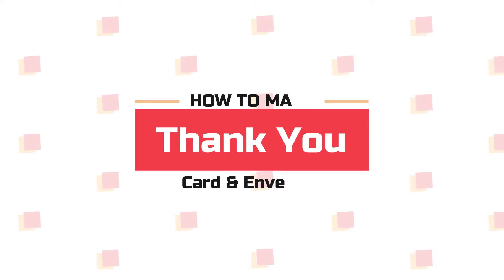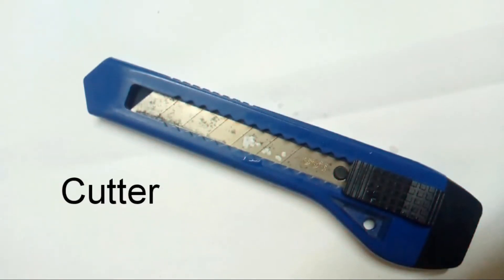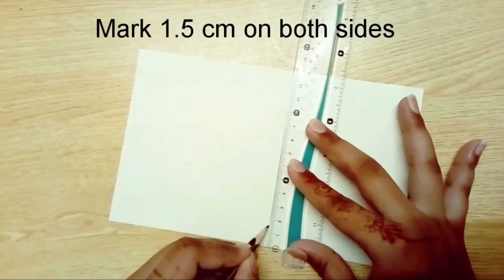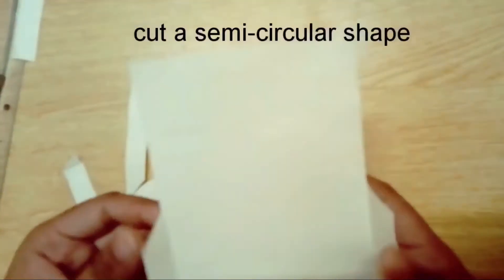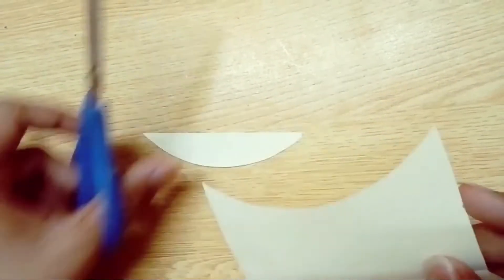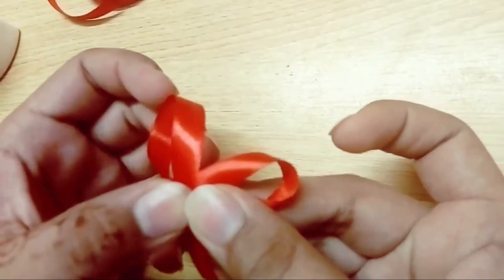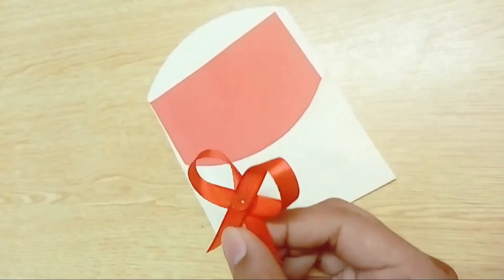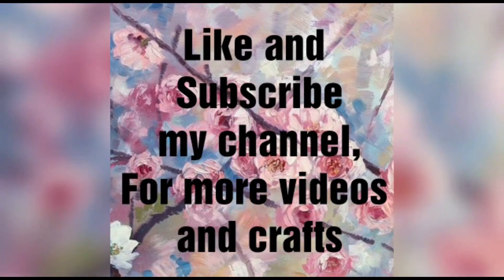How to make Thank you card and Envelope | Magic with Paper | Art, Craft and Health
This video consists of very easy idea of making thank you card for your friends.